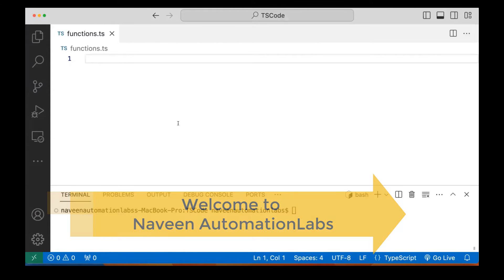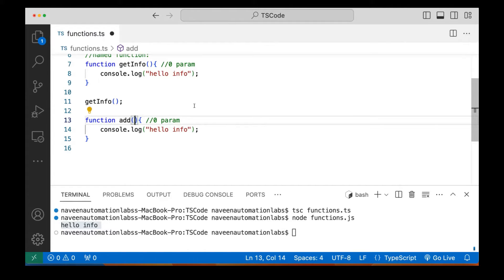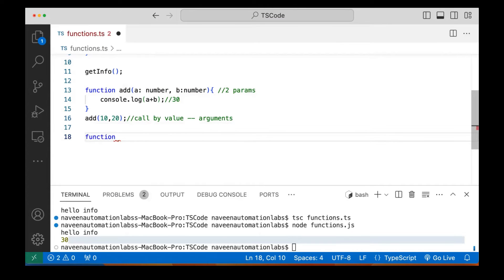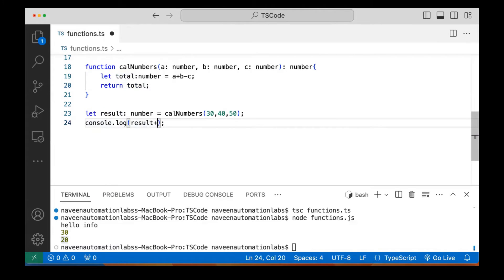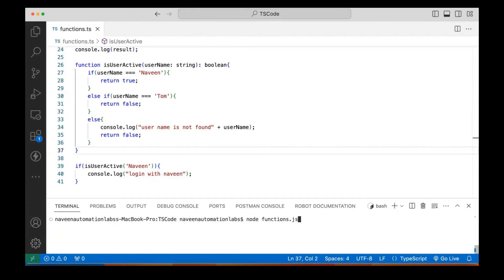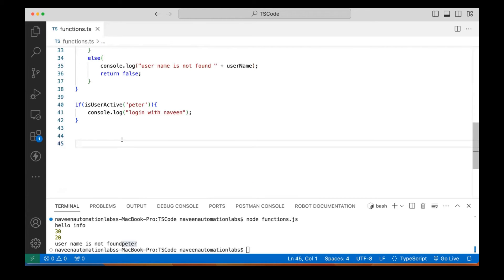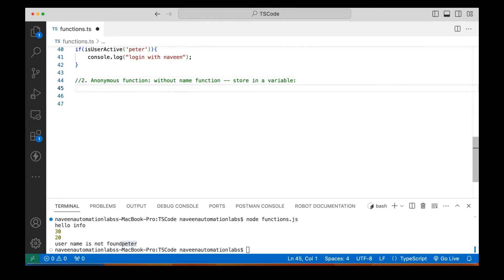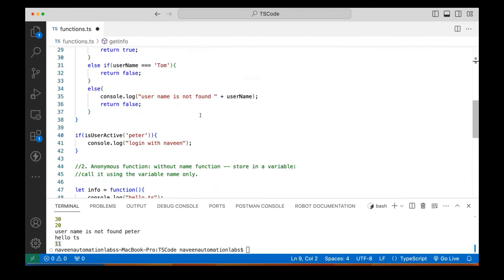#12 - Functions in TypeScript || Anonymous Function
In this video, I have explained Functions in TypeScript, Function Parameters and  Anonymous Function.

Naveen AutomationLabs Paid Courses:
GIT Hub Course: